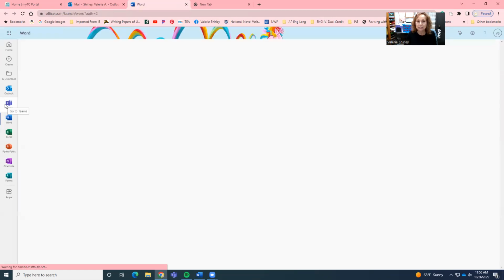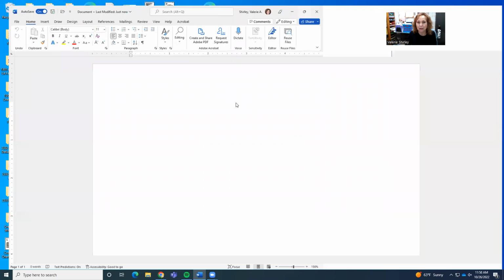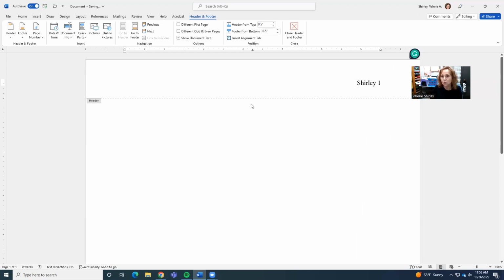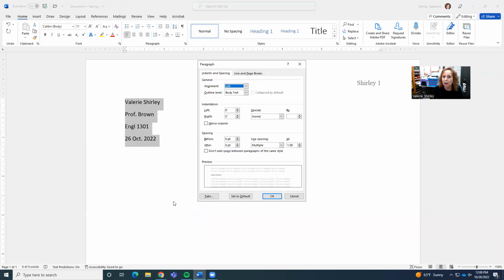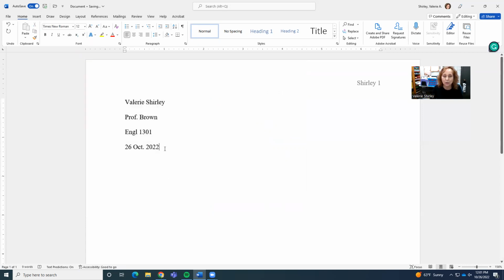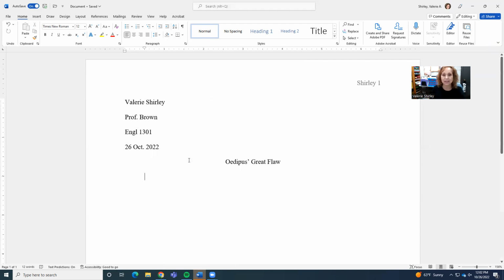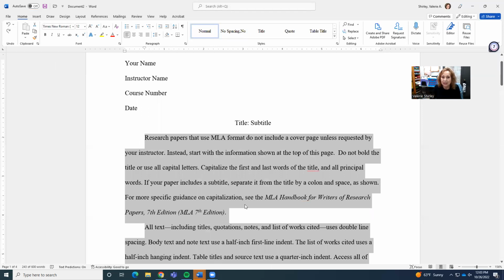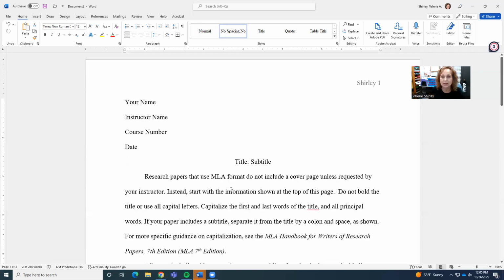MLA Formatting a Word Document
In this video, I explain how to format a Word document in MLA format.